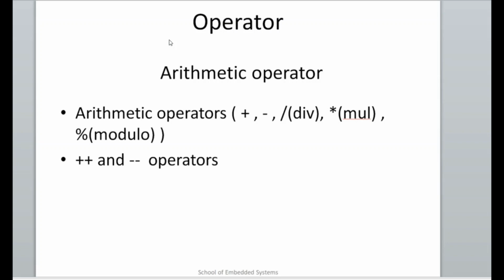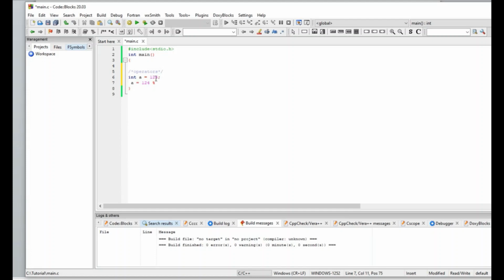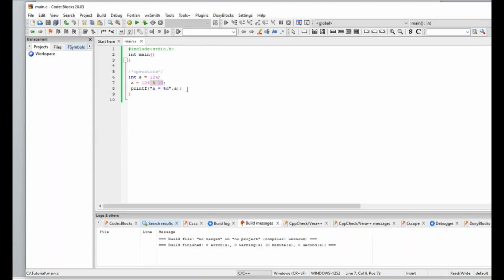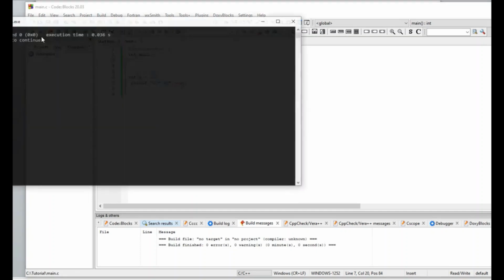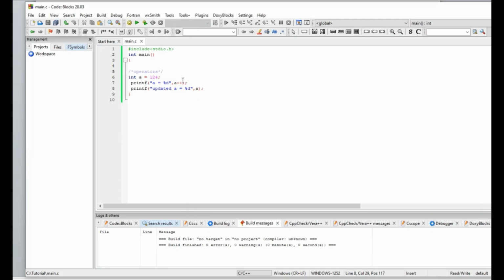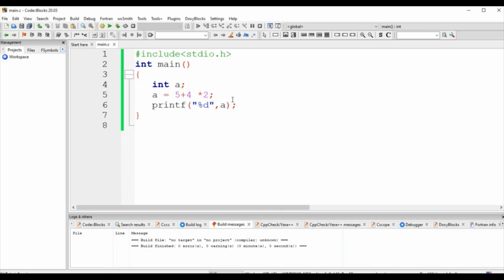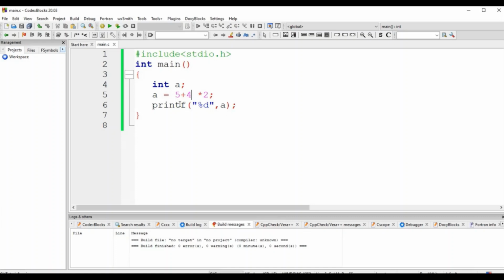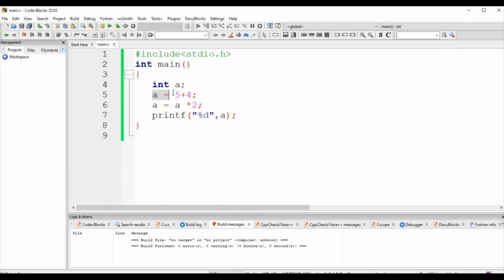C program Chapter 03 Arithmetic operator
Arithmetic operator
# c program for beginners
C program full course
C program tutorial